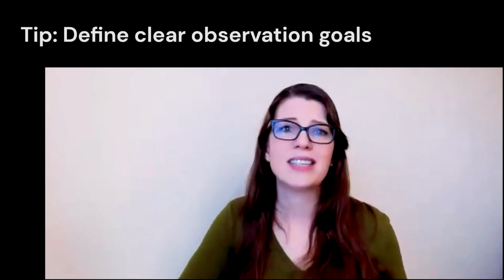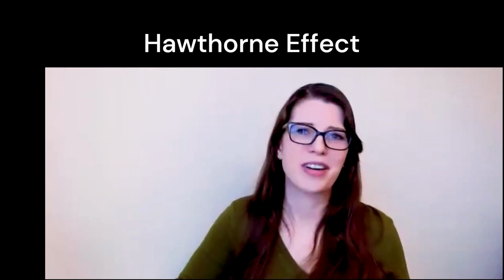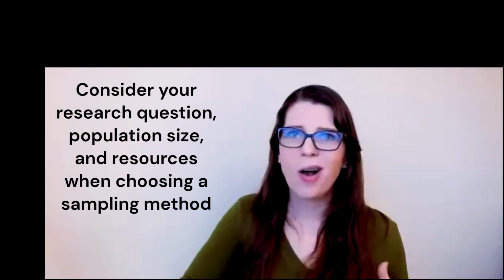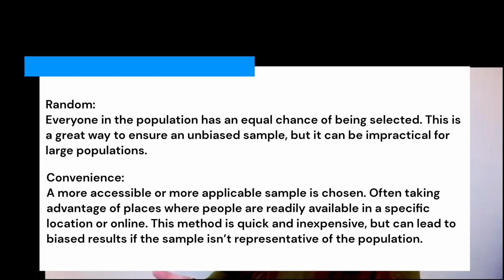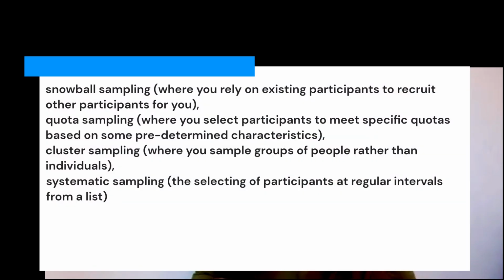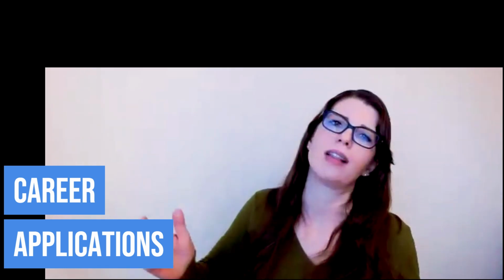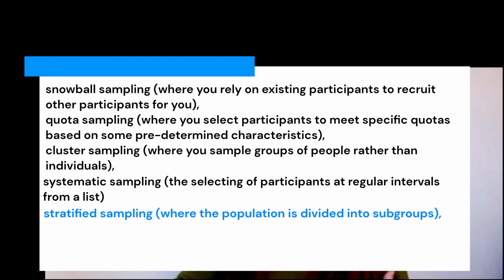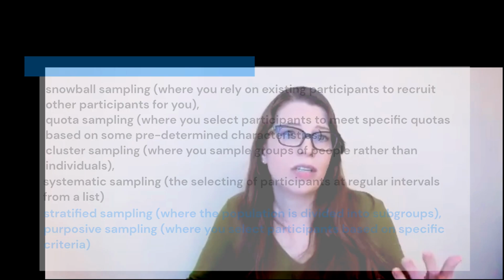Data Driven Problem Solving: Creating New Data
What do you do if you don't have the right data to solve your problem? Make your own!
In videos 1 through 3, we focused on identifying, planning and using existing data. Now we explore how you can create data to help you solve problems.

This 10-week series is just a taste of what students in the University of Washington Master of Science in Information Management (MSIM) program learn on their journey of becoming socially conscious information leaders. And is shared more broadly so that even those not currently in a university program can learn to leverage the power of data-informed decision making. (More info about MSIM available